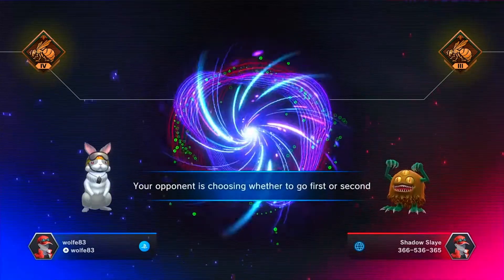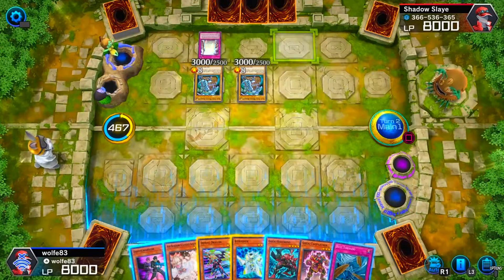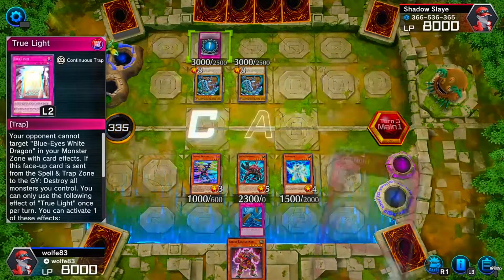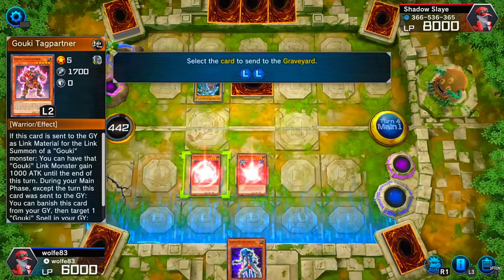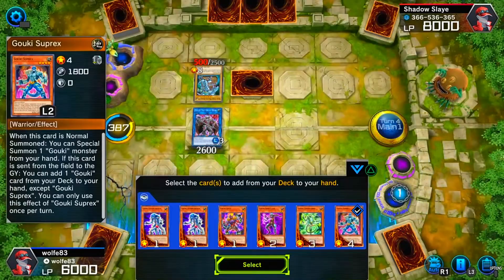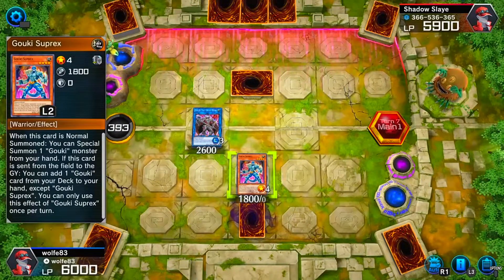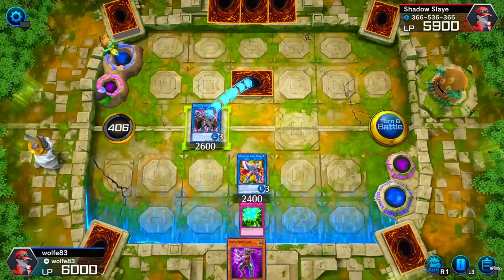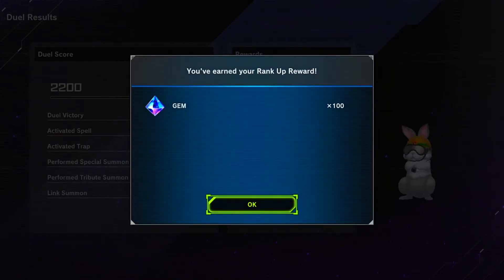Gouki Deck Journey Yu-Gi-Oh Master Duel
- More Free No-Copyright Epic Music